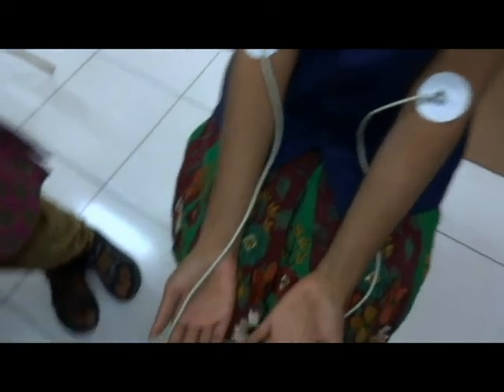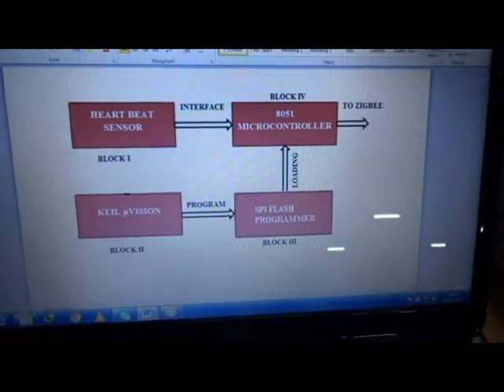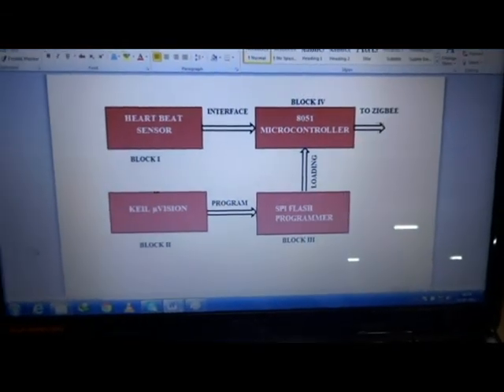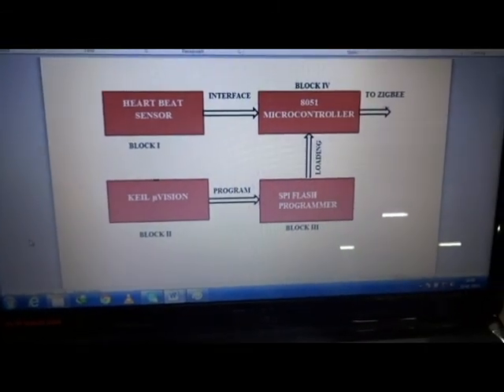TI INDIA Analog Design Contest 2012-2013 ZIGBEE BASED HEART RATE MONITORING SYSTEM.avi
TI INDIA Analog Design Contest 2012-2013
ZIGBEE BASED HEART RATE MONITORING SYSTEM FOR PREMATURE BABIES